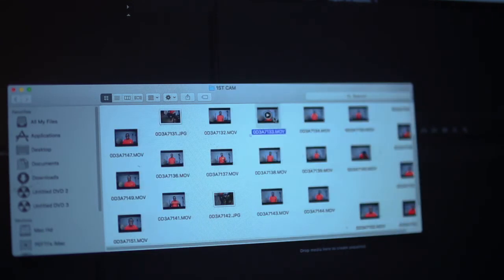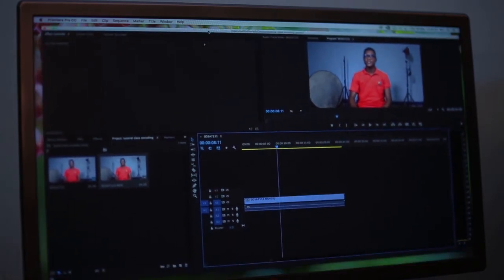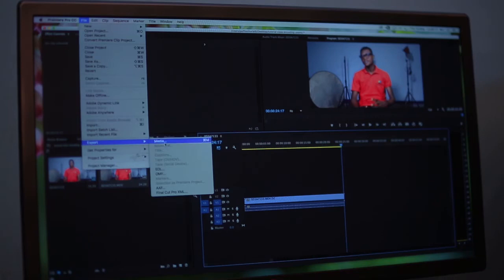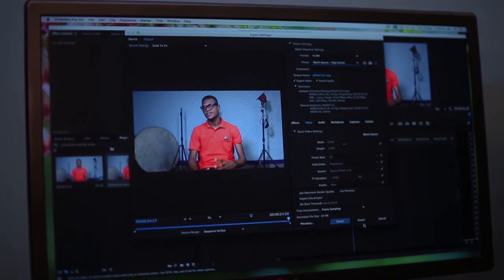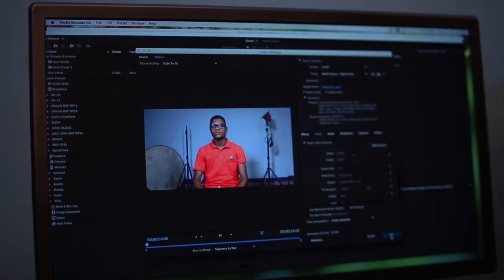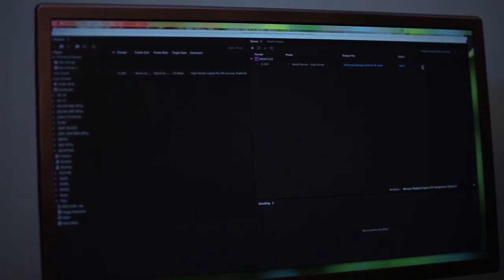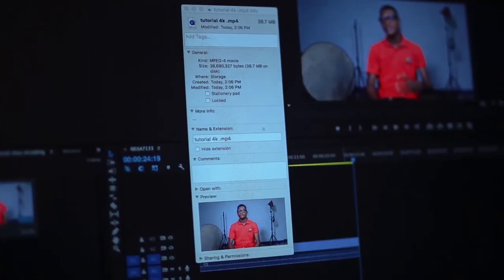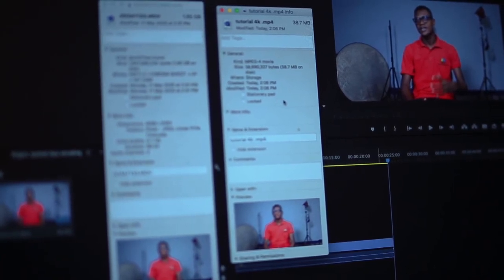Editing Lectures db